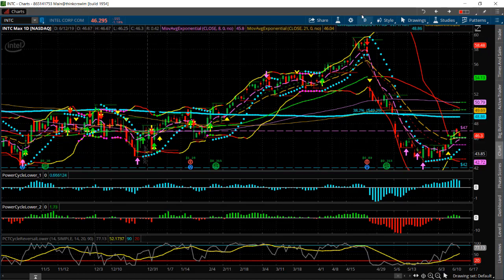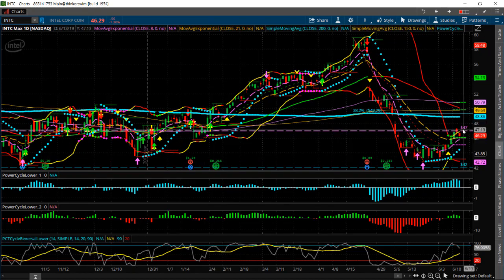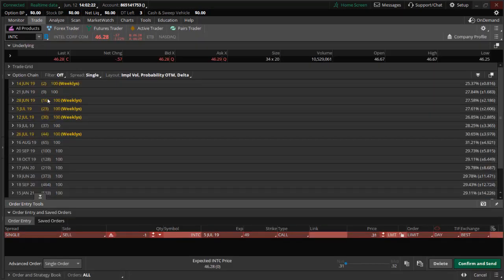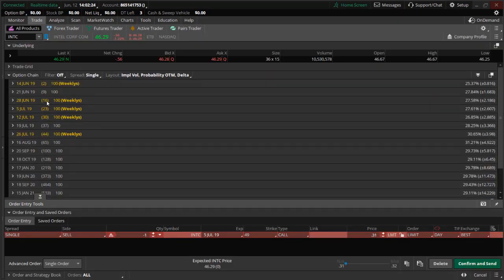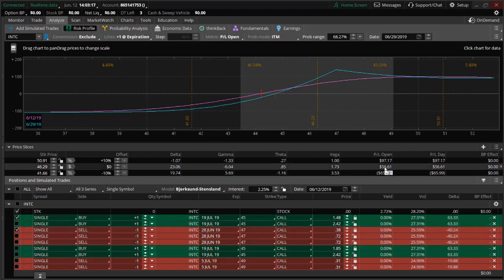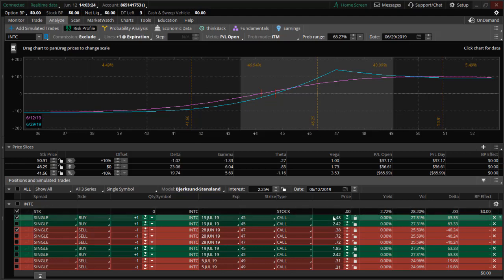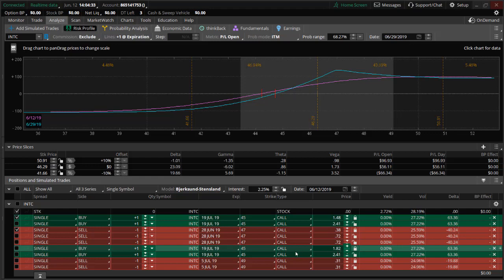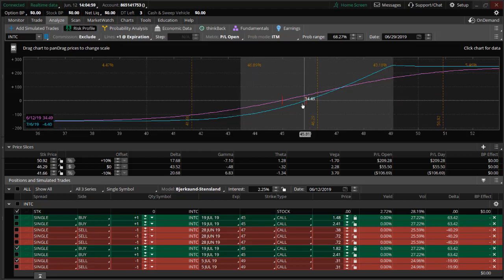Option Calendar Diagonal Spread [How to Get Paid While You Wait]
Option Calendar Diagonal Spread I Option Strategies are covered in my Free Options eBook:

Option Trading Veteran and Power Cycle Trading® Founder Larry Gaines explains an option calendar diagonal spread. He explains the best time to implement this strategy while trading. He also talks about the creation of a counter diagonal. Finally, he shows the best date and number to aim for when setting up a counter diagonal and much more.

More Videos Recommended for you on Option Calendar Diagonal Spread

Futures and forex trading contains substantial risk and is not for every investor. An investor could potentially lose all or more than the initial investment. Risk capital is money that can be lost without jeopardizing ones’ financial security or lifestyle. Only risk capital should be used for trading and only those with sufficient risk capital should consider trading. Past performance is not necessarily indicative of future results.